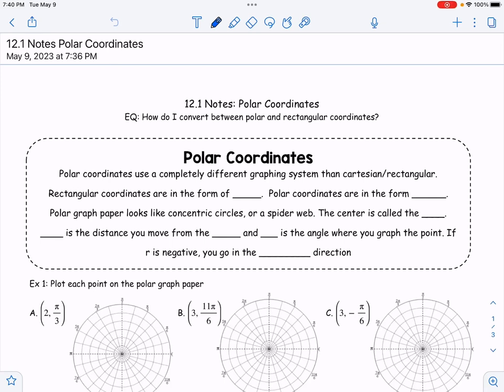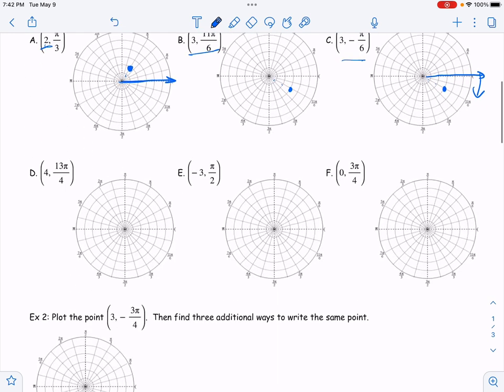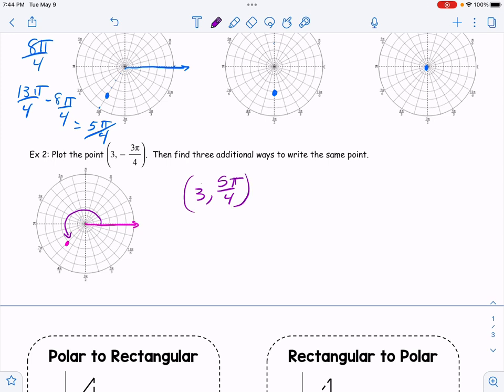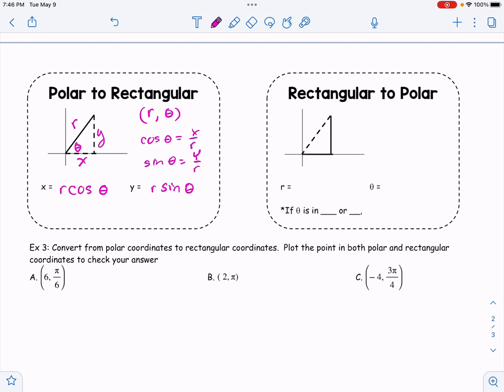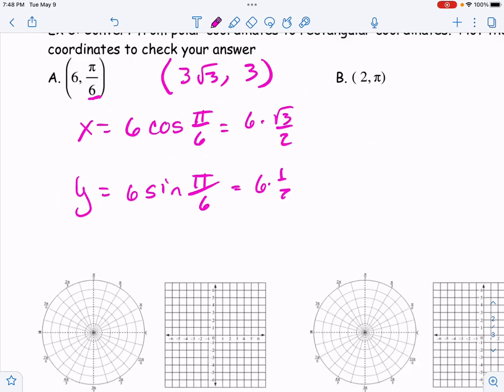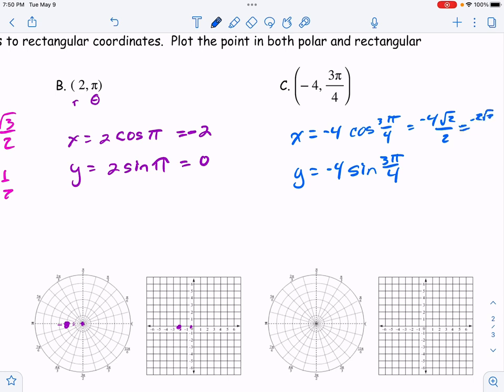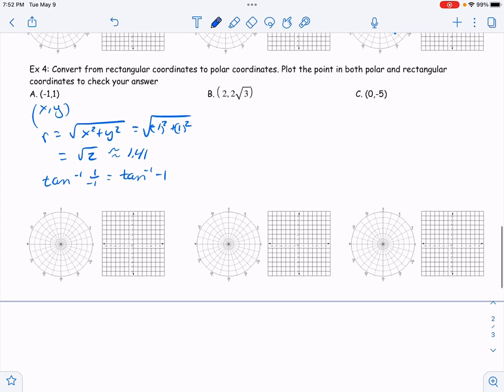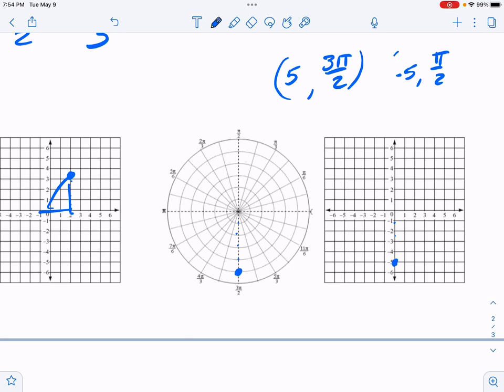Mrs. Wilt teaching Polar Coordinates